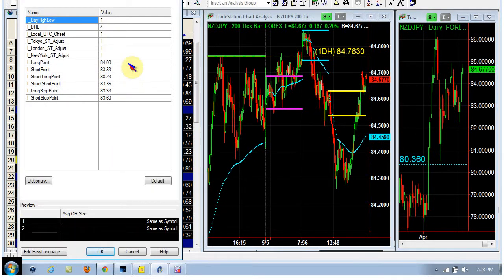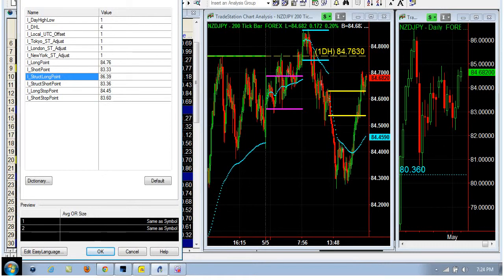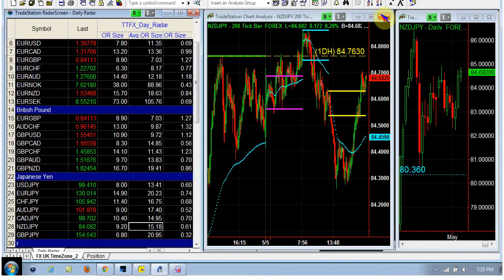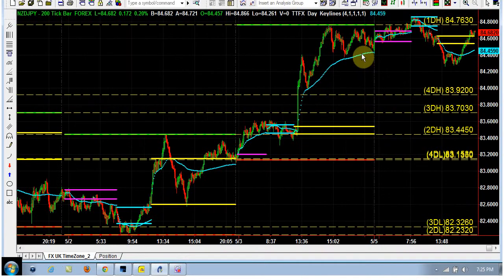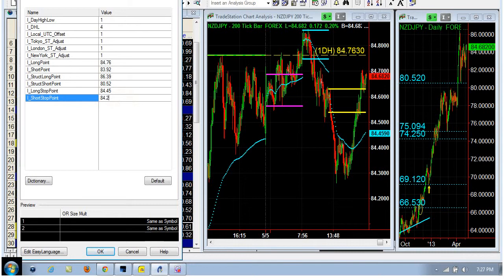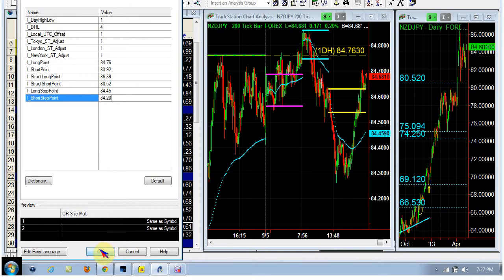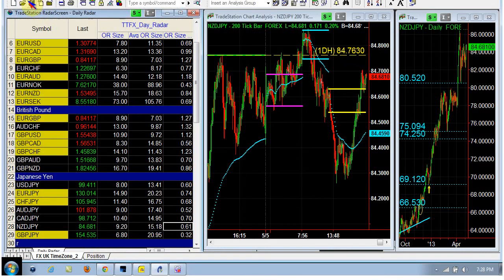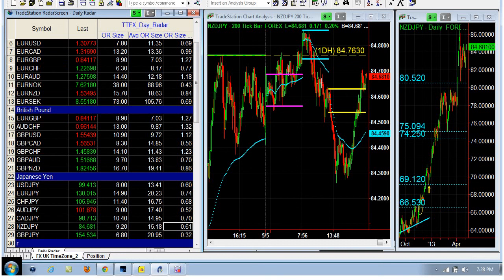NZDJPY 05 06 13